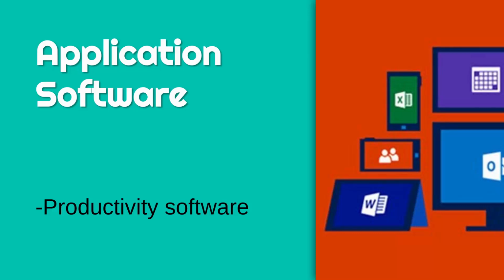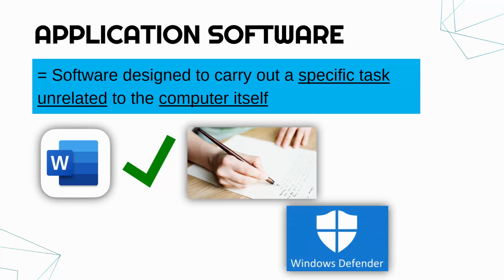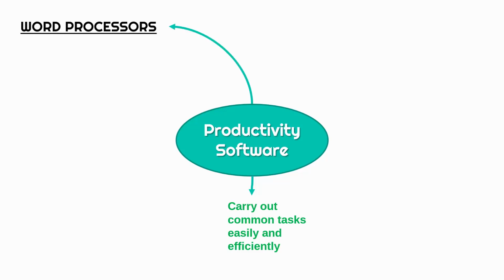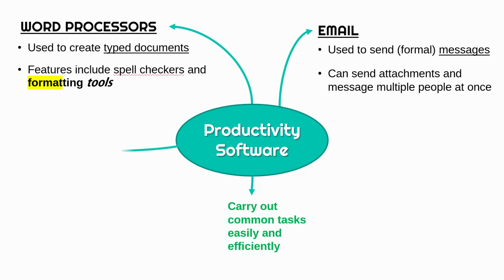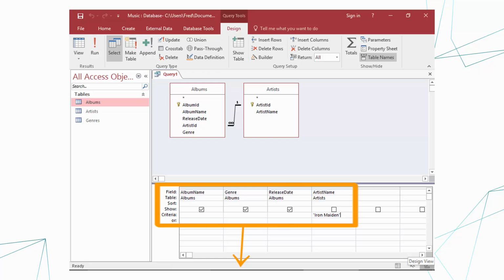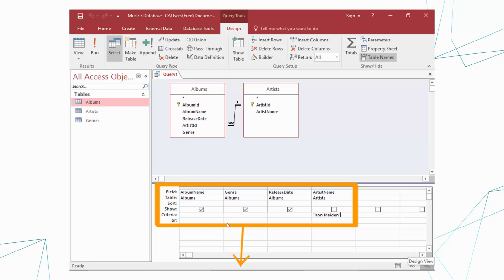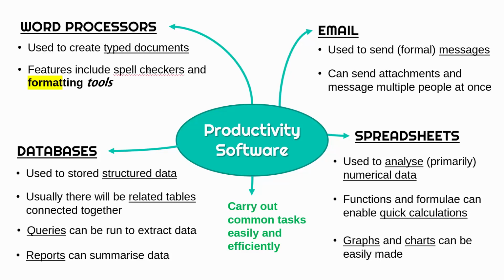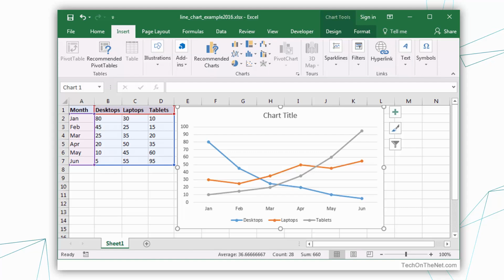Productivity Software (Word Processors, Spreadsheets, Databases, Email)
Explaining what is meant by 'productivity software' and giving 4 examples of it, including their common uses in business.

This video is primarily designed for the written Unit 1 exam (Fundamentals of IT) for the OCR Cambridge Technicals (CTEC) Level 3 Information Technology qualifications. Video #4 of LO2 (Understand computer software).

For the ordered playlist of videos for the CTEC IT Fundamentals of IT (Unit 1) exam,